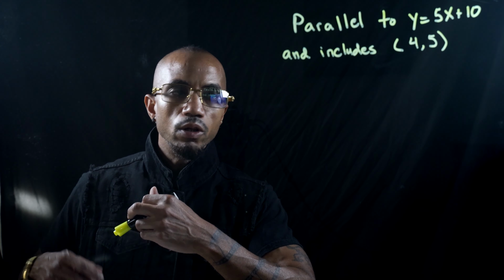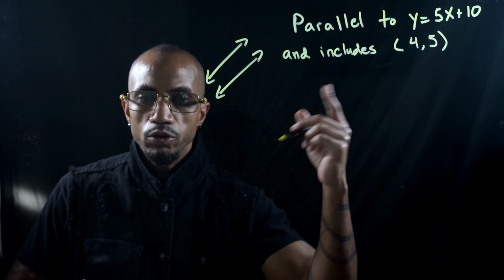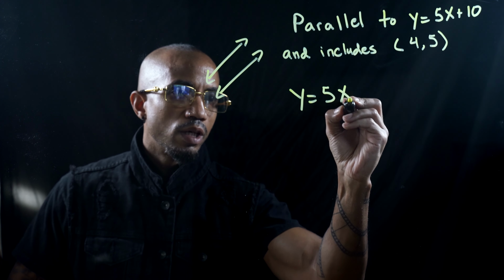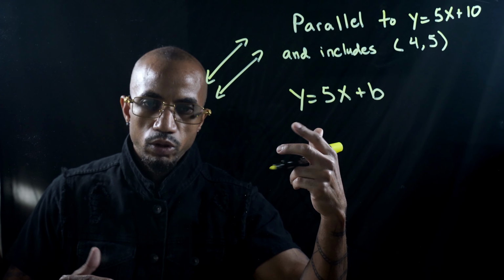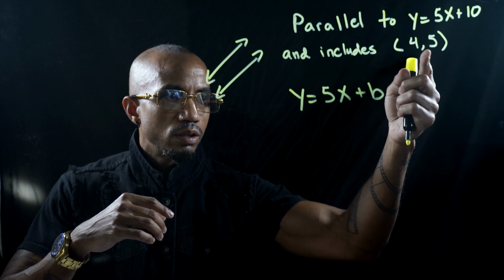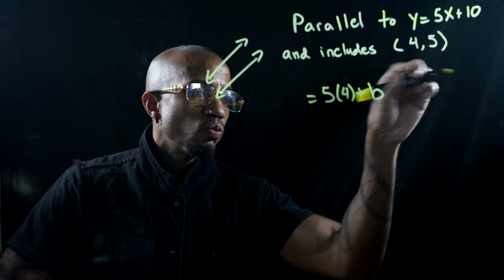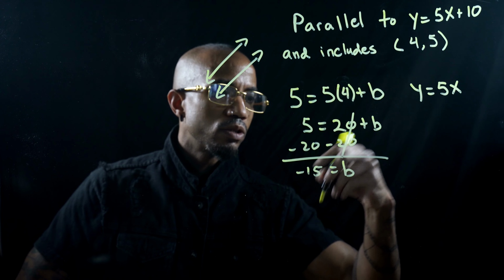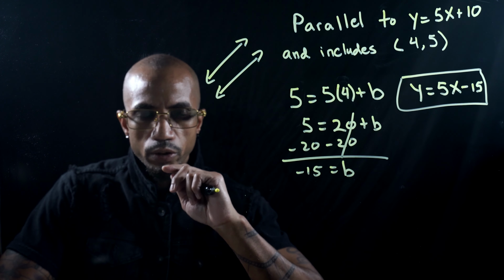equation of parallel line given point - How to find the equation of parallel lines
In this  parallel line tutorial I will show you how to get the equation of a parallel line given a point.